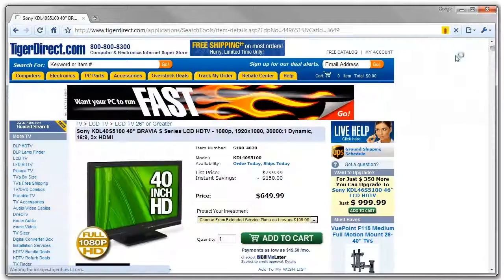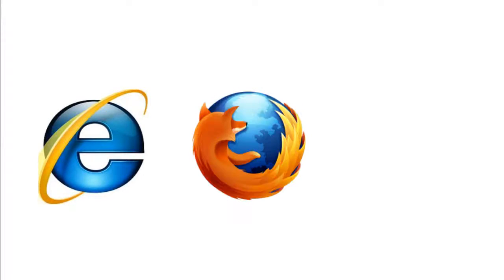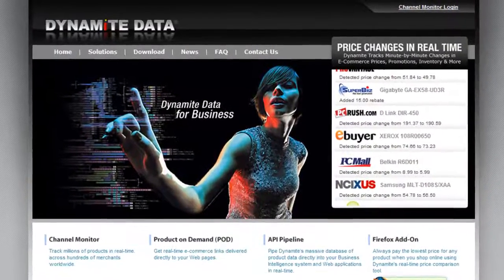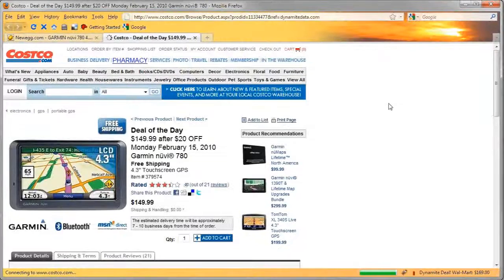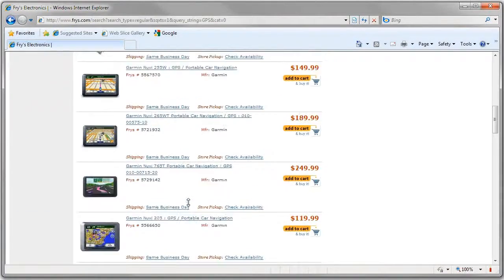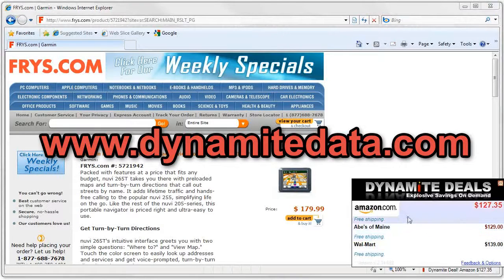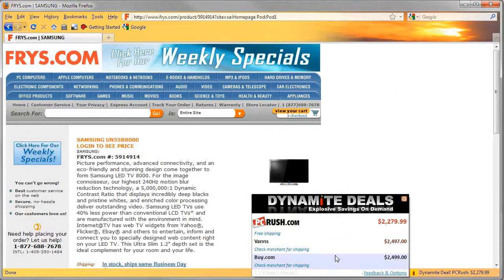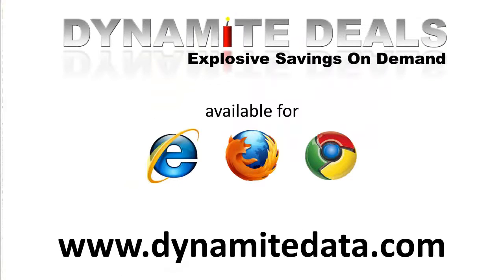Dynamite Deals for Every Major Browser!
Save money and shop online with Dynamite Deals!